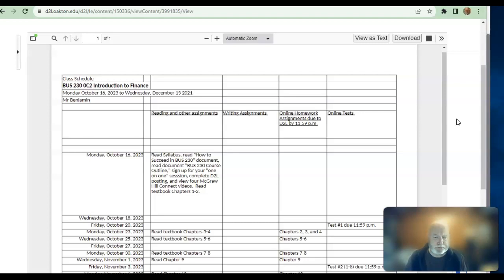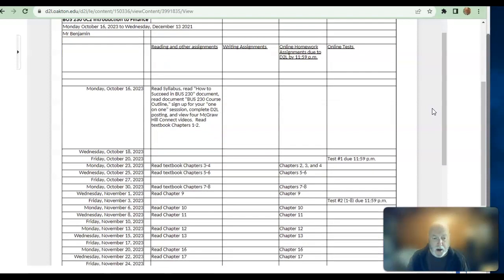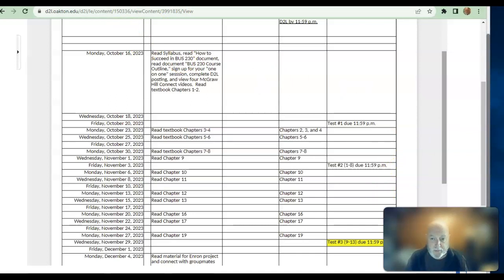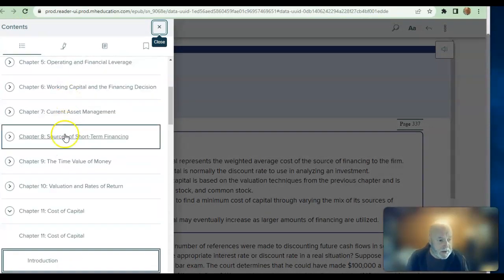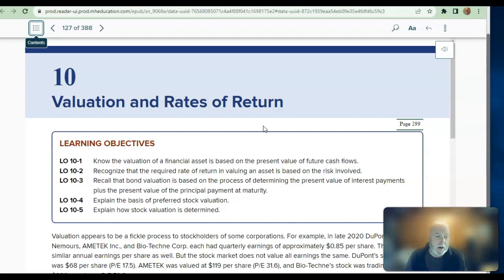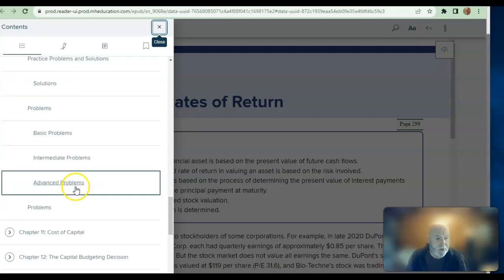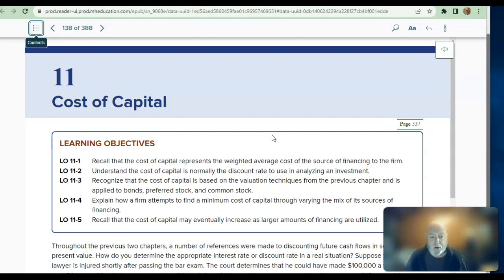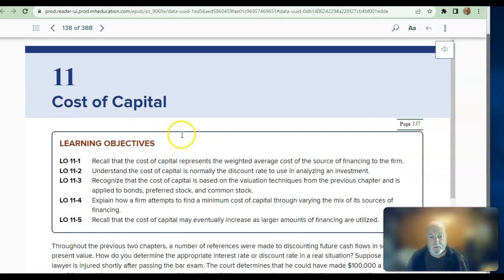Week 4: Keep Up the Good Work!